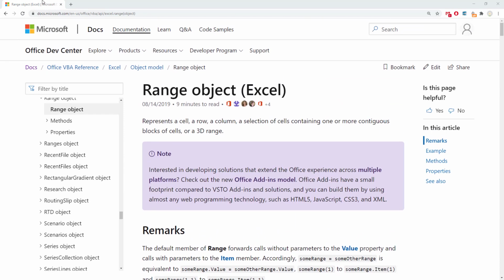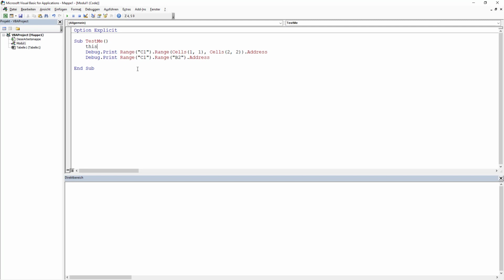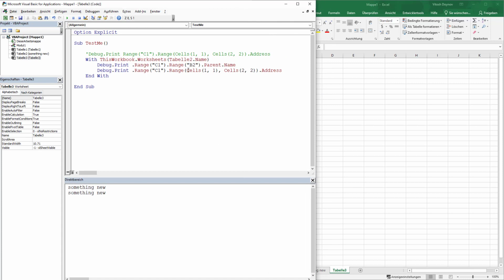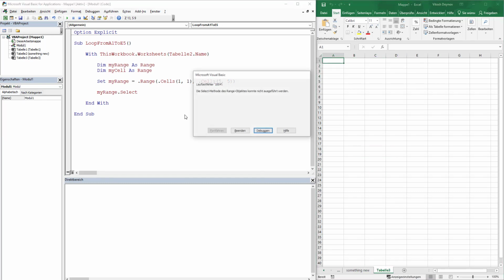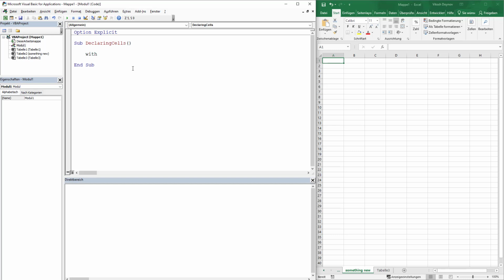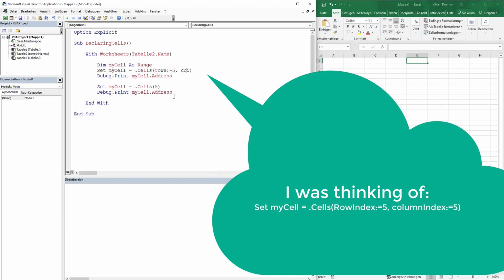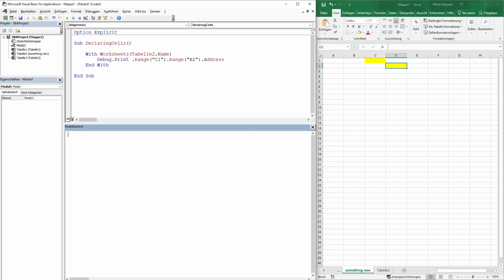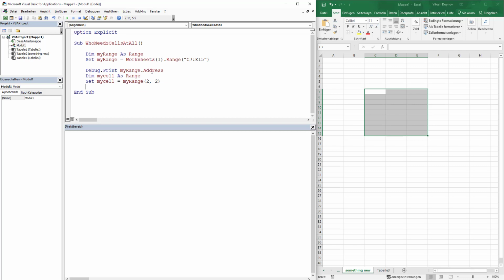VBA - Excel Ranges and Cells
This is a bit of "advanced" VBA tutorial for Excel "Ranges" and "Cells".
These properties are both simple and complicated in Excel. The point is, that there are 4 of them, depending on the object these are properties of.

Worksheet.Range
Worksheet.Cells
Range.Range
Range.Cells

Contents:
Range Object - 00:25
Just a small test - 01:09
Make sure to declare worksheets - 03:01
Worksheet.Range Property - 07:05
Worksheet.Cells Property - 11:49
Range.Range Property - 18:03
Range.Cells Property - 19:45